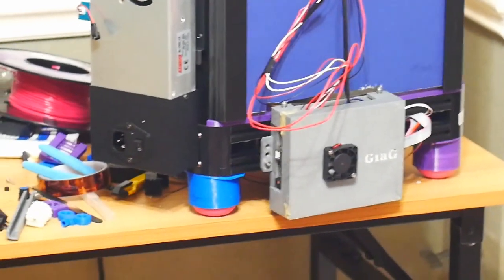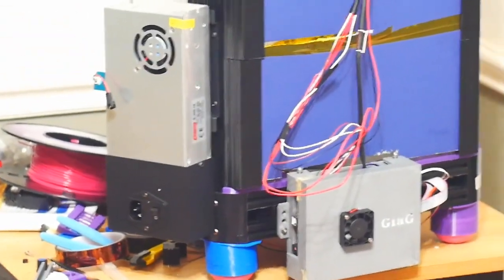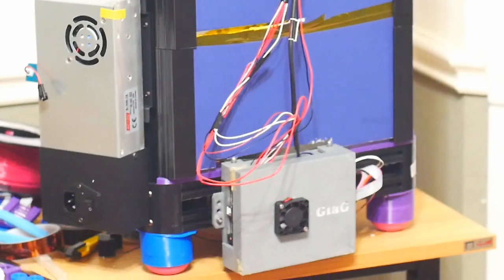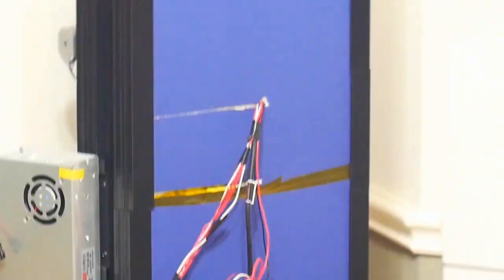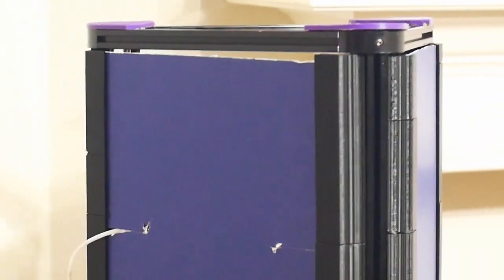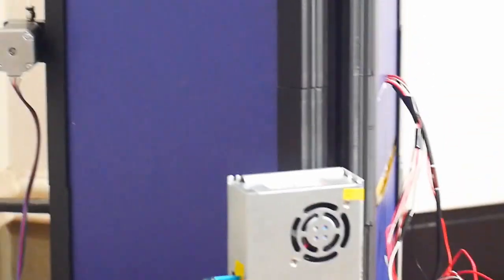Anycubic Enclosure Part 3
Coming along, two back sides done just the front lexan to complete.

This shows how to build a simple enclosure that snaps into the vslot rails.  so it wont work for the wheel style deltas you need the linear rails. Special clips hold cardstock (paper-styrofoam-paper) as the insulator. You could make it all with lexan but that would cost $60 in lexan, wheres this approach using the cheaper cardstock costs $20 in lexan and about $11 in cardstock.